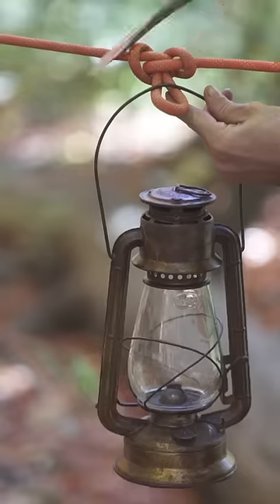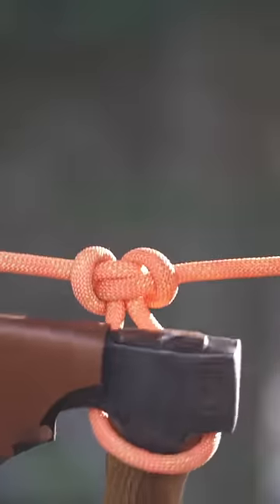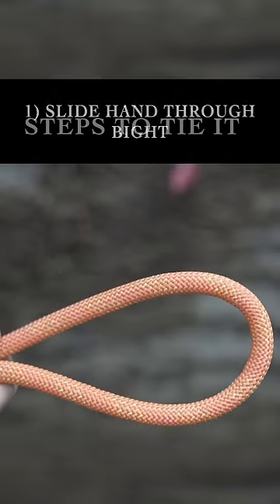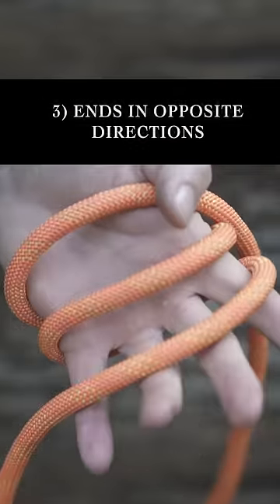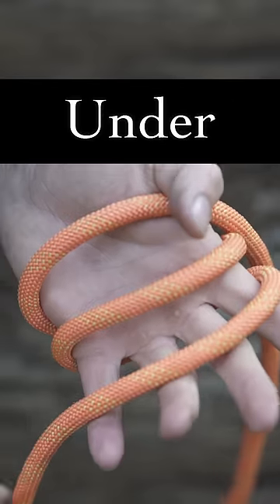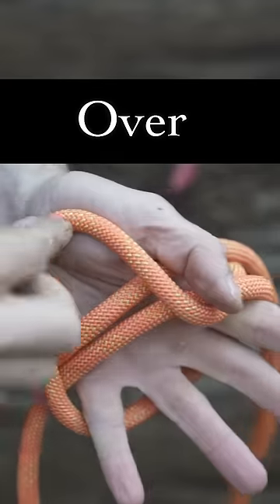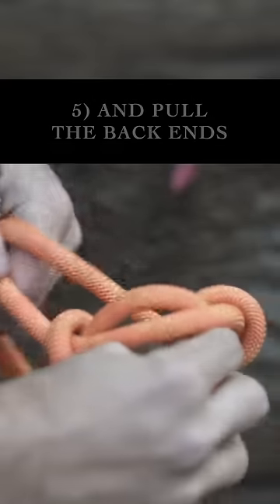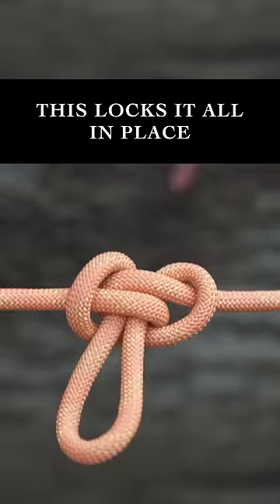I Wish They Taught This in School.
The Alpine Butterfly Knot is such a useful skill. A Huge variety of applications.

*Trustworthy / Higher Quality Ropes + Cordage:*
*Nylon 550 Type 3 Paracord:*
➡SGT Knots ( _Solid and Inexpensive_ )
➡Paracord Planet ( _A bit more Expensive but VERY good_ )
➡GearAid [ _The Most Expensive, And one of the BEST + Carribeaner_ ]

Larger Diameter Rope like the Green and Orange I use:

The BEST Knot Book is called the *"Ashley Book of Knots"* and can be found here: